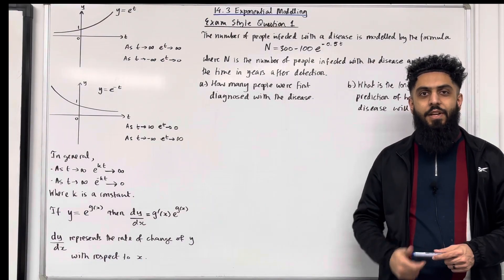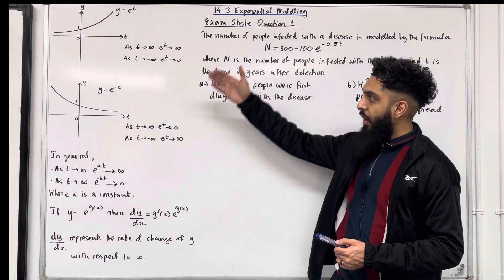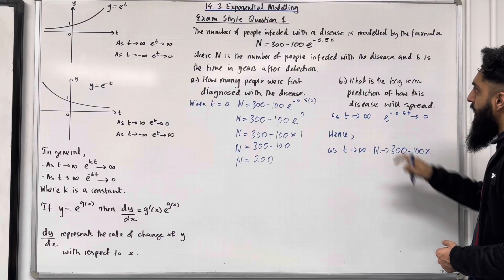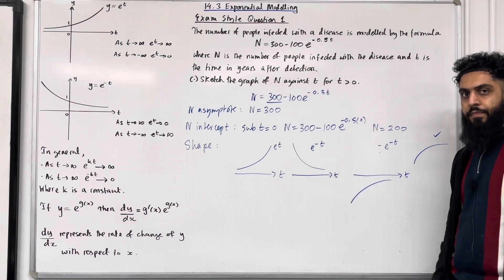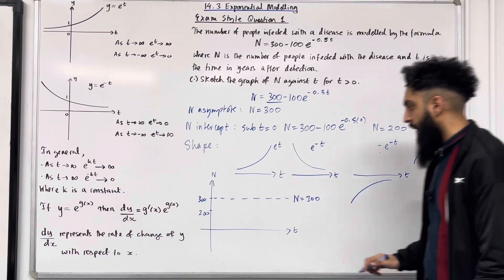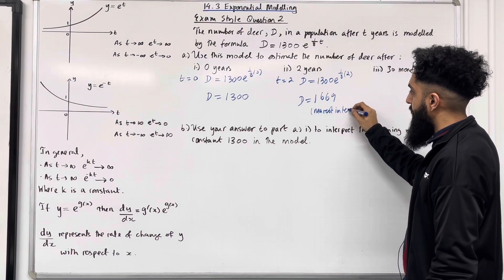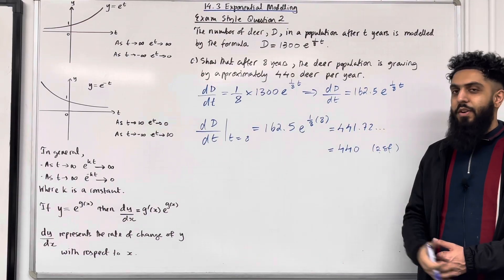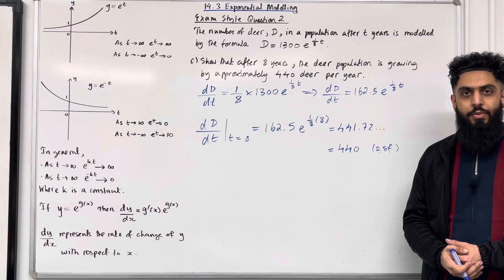Edexcel AS Level Maths: 14.3 Exponential Modelling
In this video I cover:

1. Solving problems involving exponential functions
2. Graphs of exponential functions and finding limits as t tends to positive and negativity infinity
3. Rates of change
4. Differentiating exponential functions